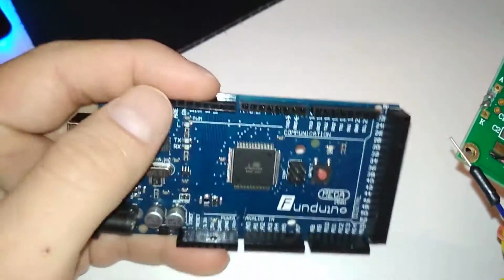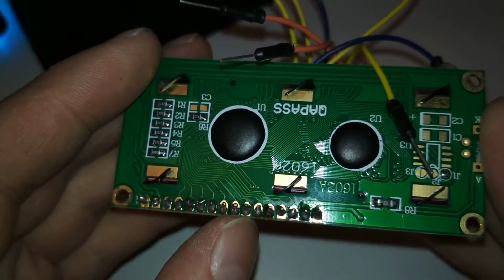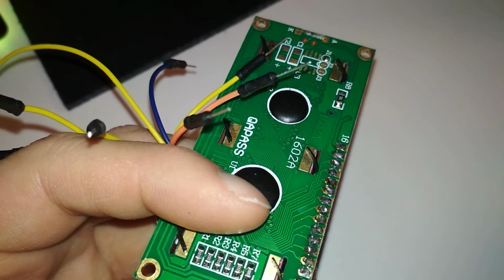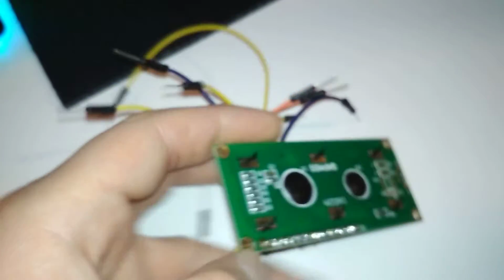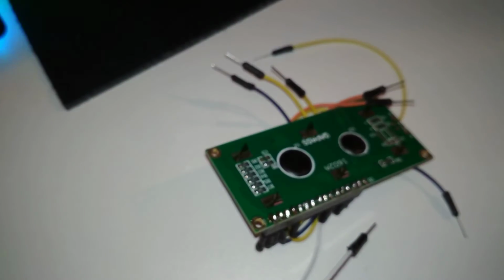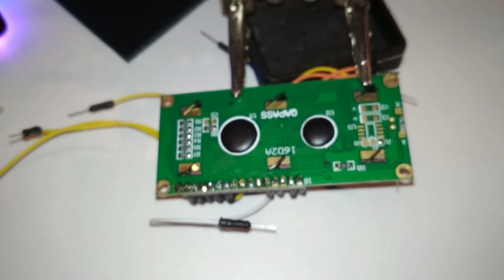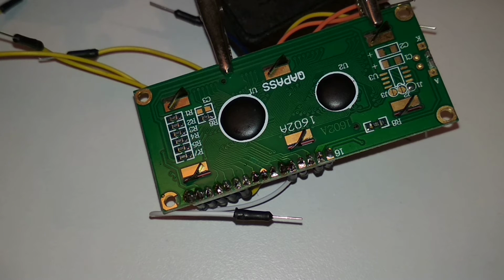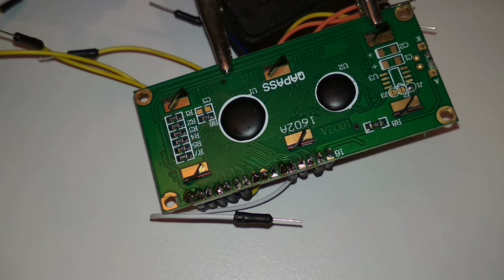Redoing the soldering jobs on the 1602A screen connector - will be connected without IIC I2C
UPDATE: checked it with multimeter - everything's fine